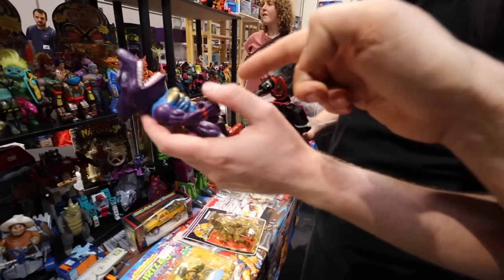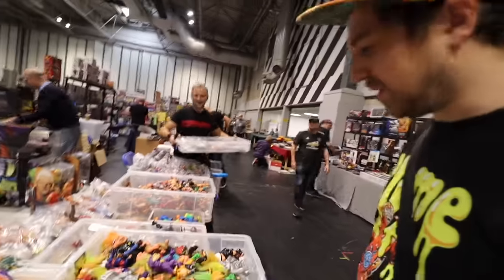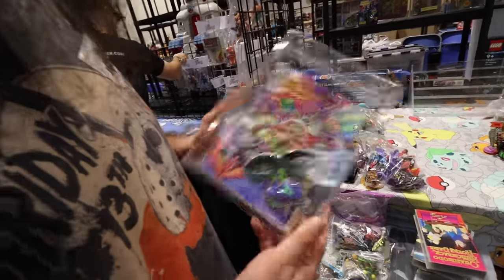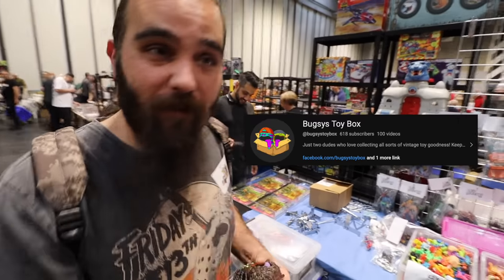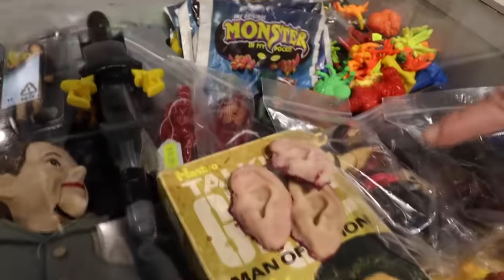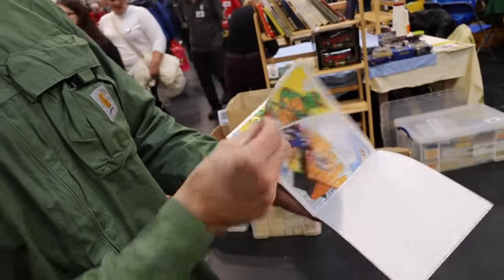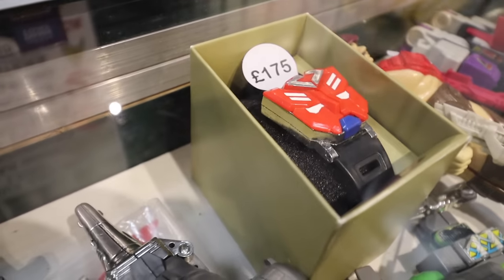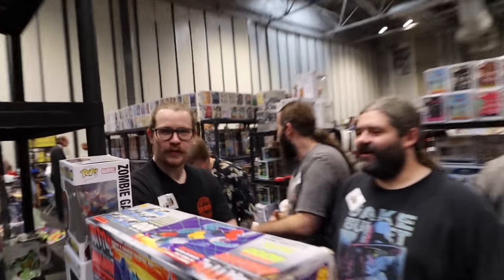TOO MANY TOYS! Epic Vintage Toy Hunt at UK's Biggest Toy Fair, the NEC Birmingham!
A great day hunting with the boys from @Empiretoys1138 @toydivision9739 @andystoysandmodels9582 @mrdanplastic@RetroGhetto @slimehousetv @leicestervintagetoyshop @toyscavenger @bugsystoybox & more!

00:00 The NEC Toy Fair Birmingham
01:23 MOTU KO's, Remco & other 90s goodness
05:18 Blast from the past
06:23 Mighty Max
09:04 TMNT, Rock Lords, Thundercats
13:30 Meeting the YT Crew
17:56 More Mighty Max
19:06 TMNT Merchandise
21:09 Retro Gaming stand off
22:46 Ghostbusters
24:38 What's Next?